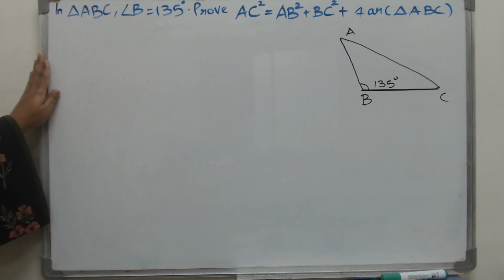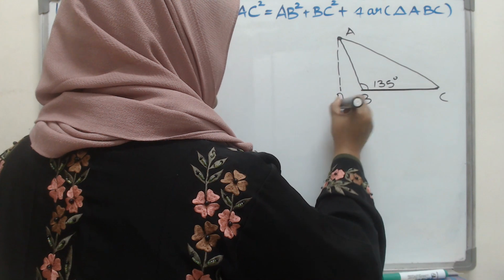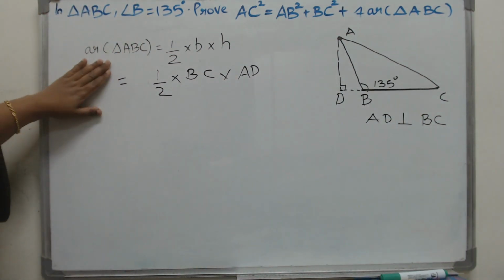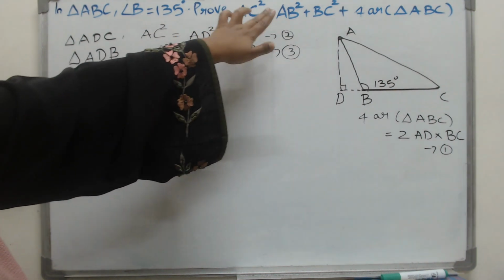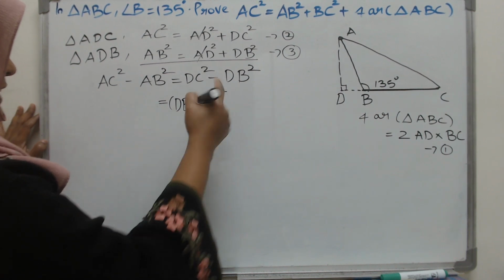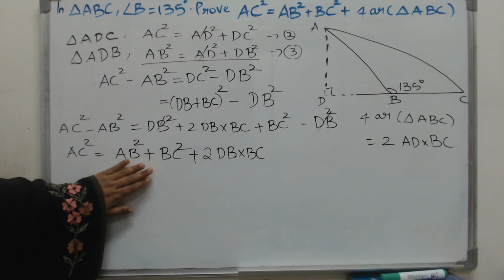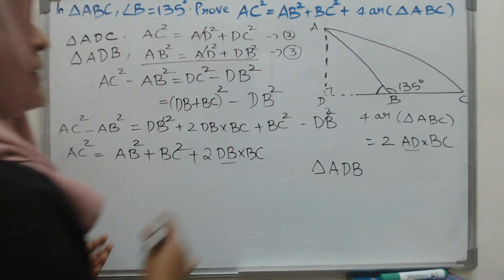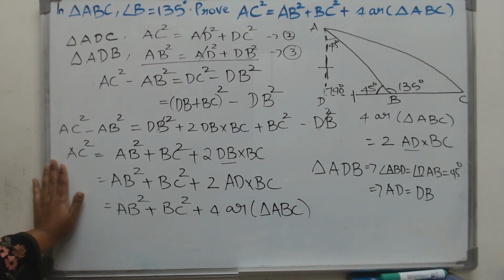GRADE 10: If m(B)=135, Prove AC2=AB2+BC2+4ar( ABC)